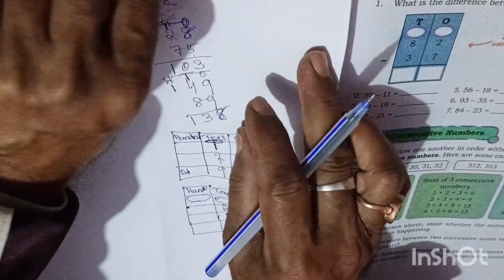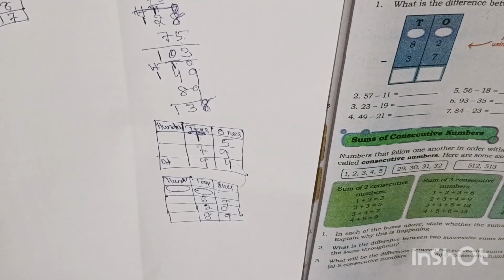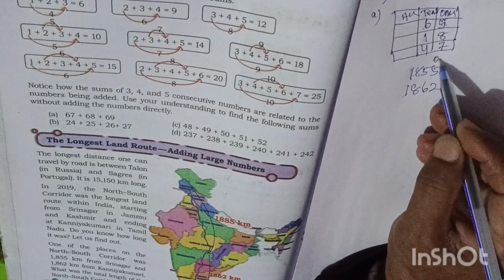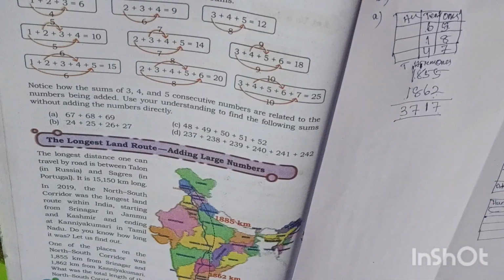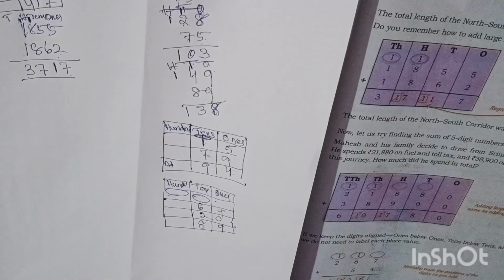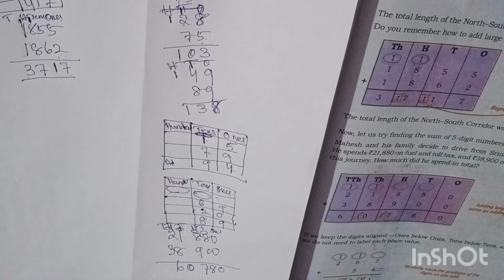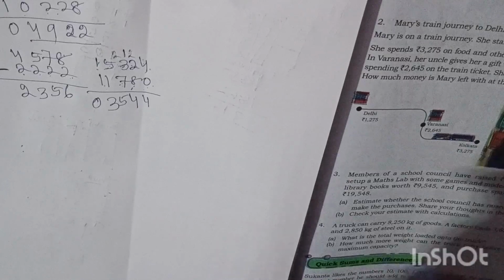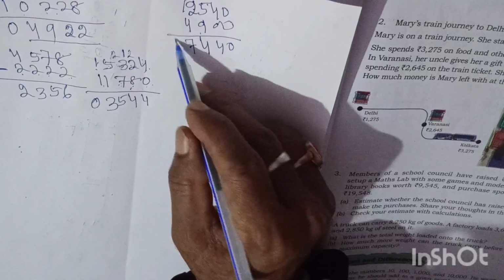cbse 5th class math.ch.Learn with akhaya sir